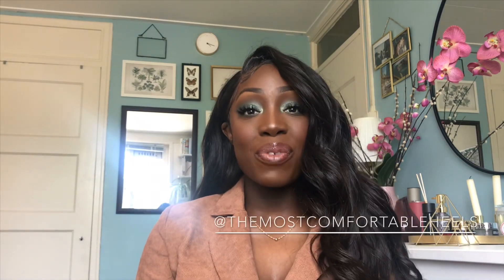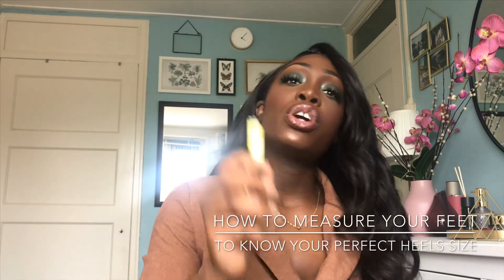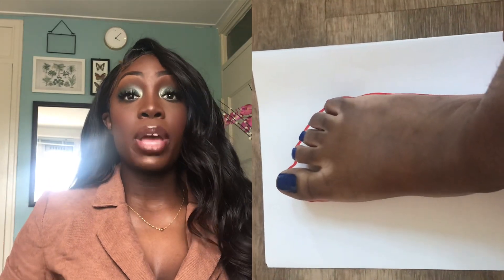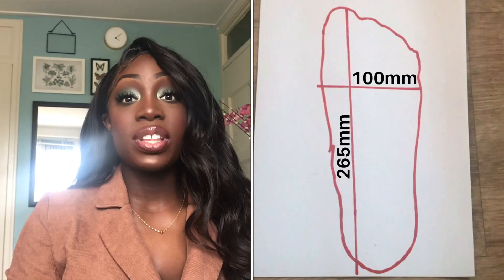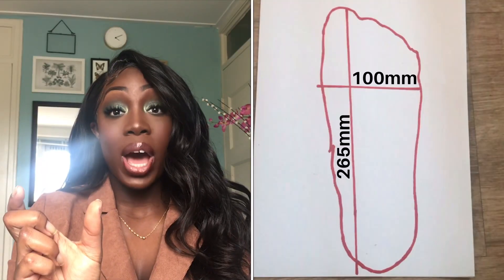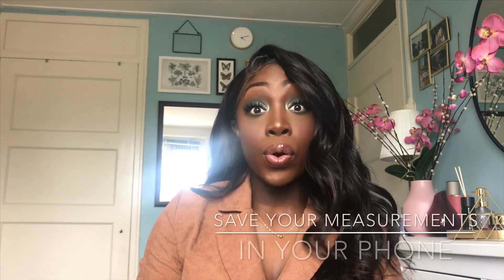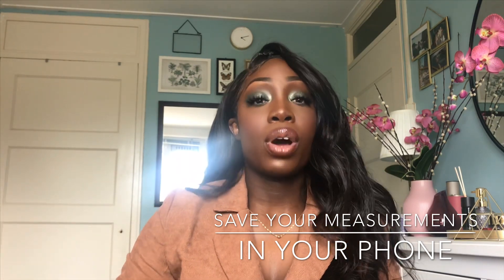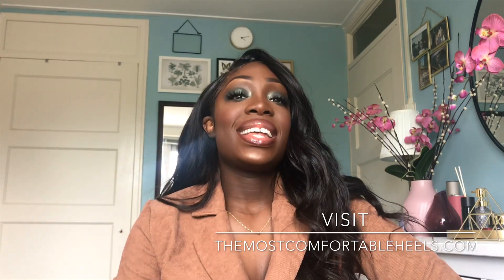How To Measure The Length & Width of Your Feet To Know Your Comfortable Heels Size!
In order to have comfortable heels, you need to know what your measurements are! In this easy video, I’m showing you how to effectively measure your the length and width of your feet to find your own wearable heels.

Hey babes! I’m updating this blogpost right now to better the post. The links do not work at the moment